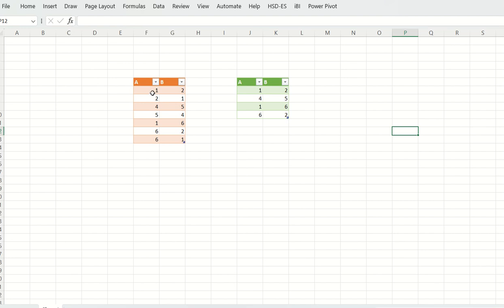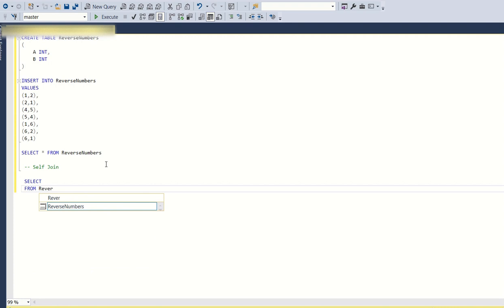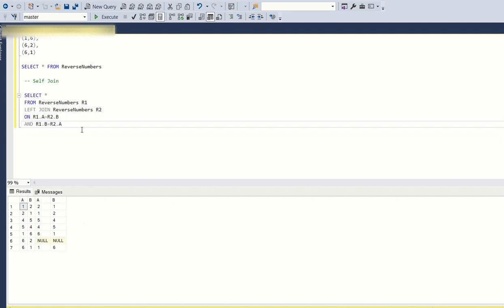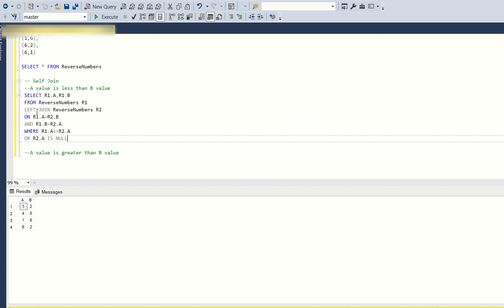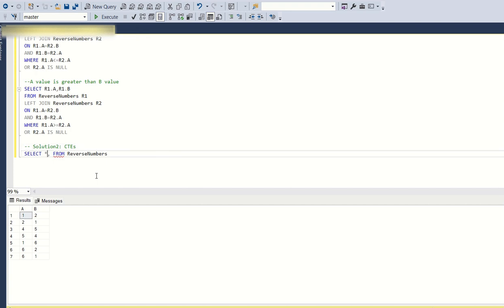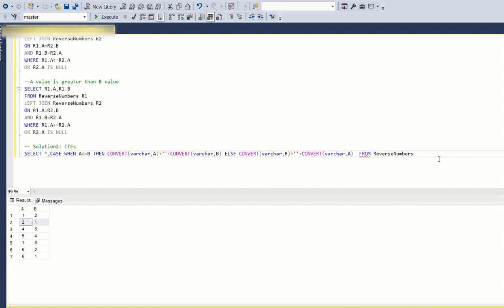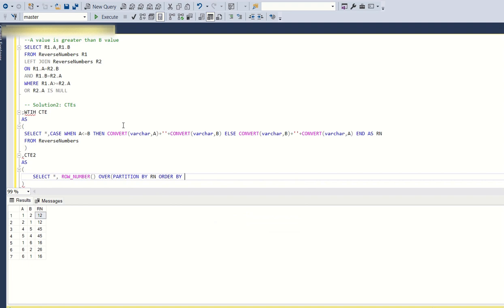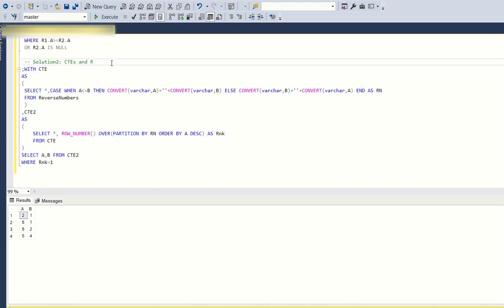SQL Tip | Identify Reverse Pairs | Self Join| SQL Scenario interview